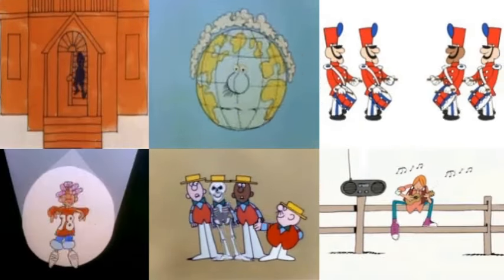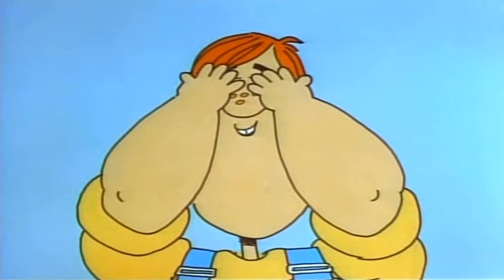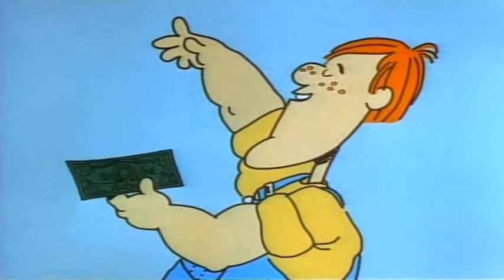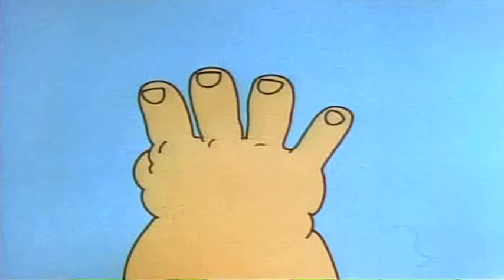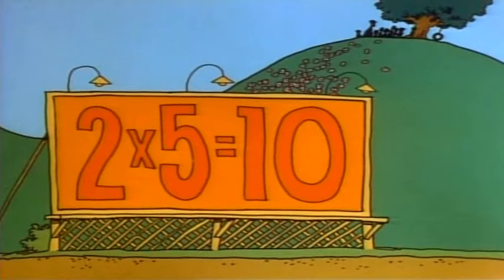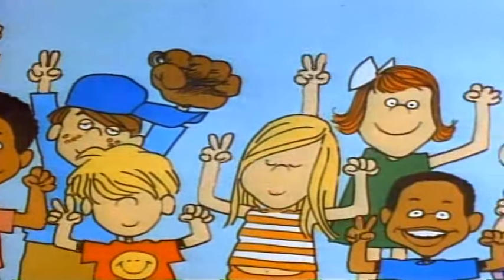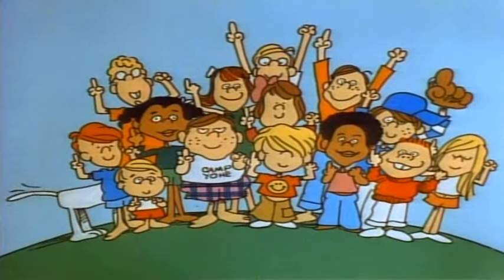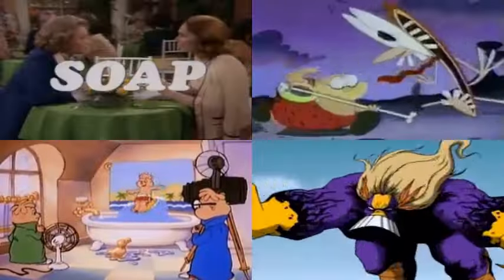Schoolhouse Rock Multiplication Rock 05 Ready Or Not Here I Come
THE VERITABLE QUANDARY AND GYRO SCREWLOOSE ARE NOT NOW AND NEVER WILL BE MONETIZED.

One of the most popular, successful and short lived series in the history of Children's Television was Schoolhouse Rock. The series has catchy songs, professional voice actors and supplies accurate information.

I do, however, own the rights to ThinkTronics, K.L.O.D. Radio, Slipshod And Fastbuck Industries,  City Of Nuclear Waste, Soap Enders Clinic, Daily Yak N' Babble, Oddball McStrangeperson, Huxter, Shyster and Finagle: Attorneys At Last, City Of Nuclear Waste, Shadow Jay and other fictitious creations.